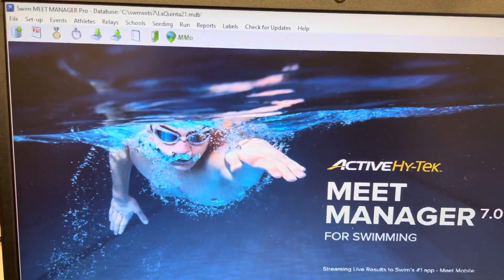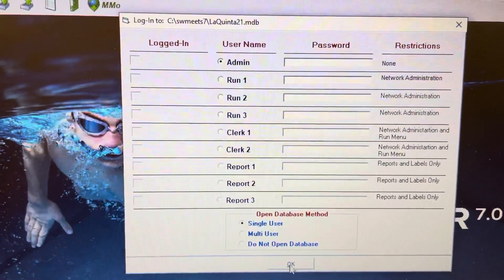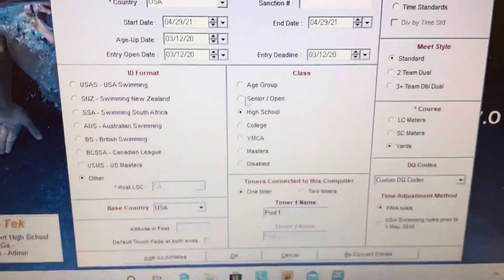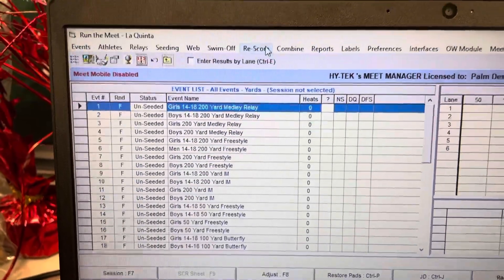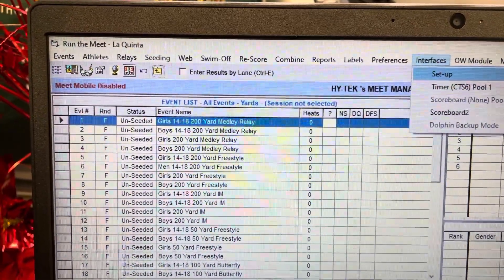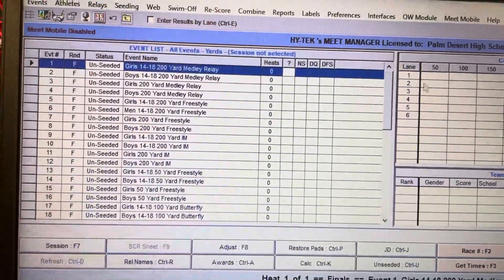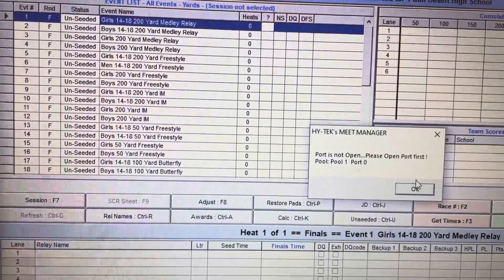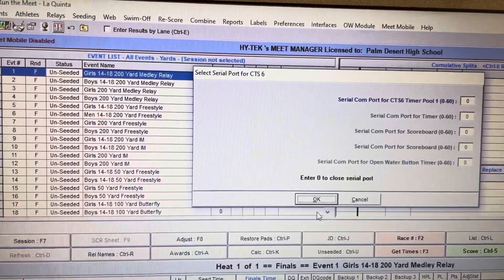OVERVIEW RUNNING a MEET in Hy-TEK MEET MANAGER with the COLORADO TIMING SYSTEM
ERROR  was corrected in this next video
Go to the next video (4. COMMUNICATING with COLORADO TIMING SYSTEM)
This helps to go through the steps to make sure your LAPTOP is communicating with the CTS, and the meet is ready to RUN